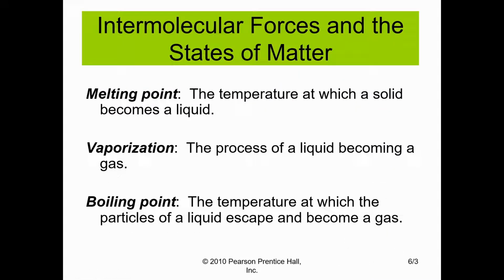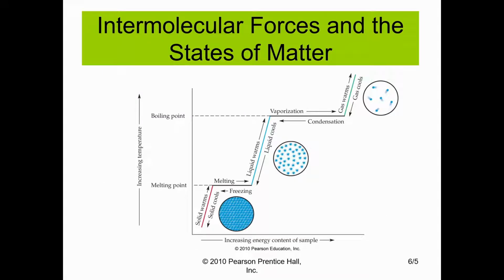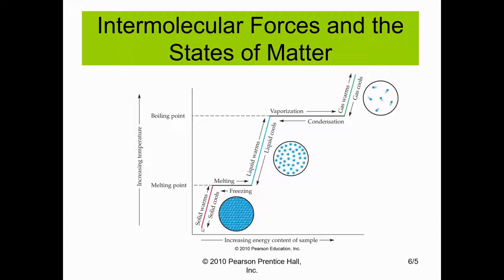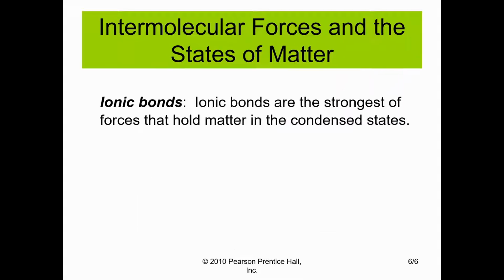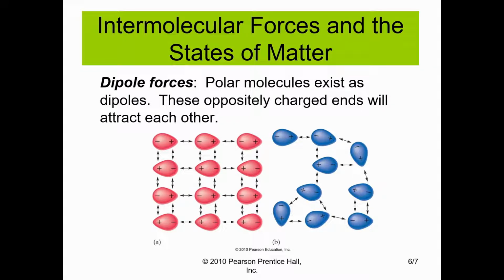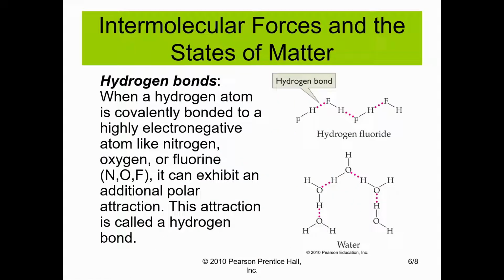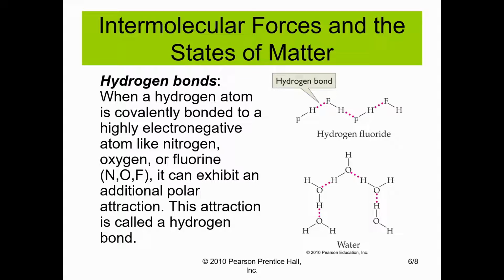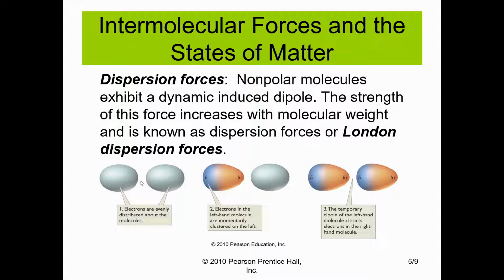Chemistry and Society: Chapter 6 (Part I)